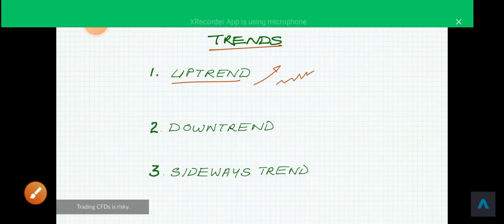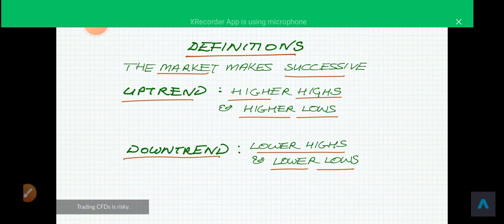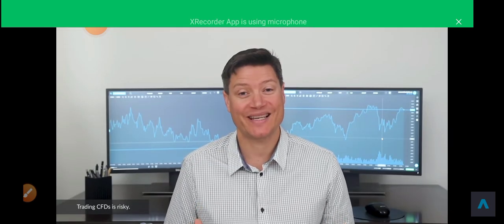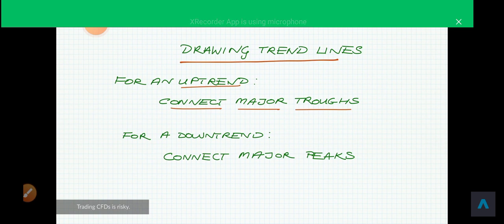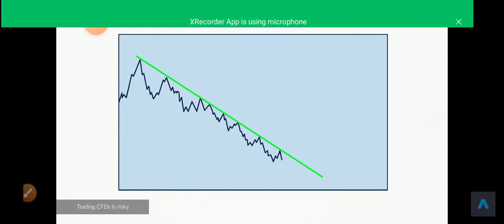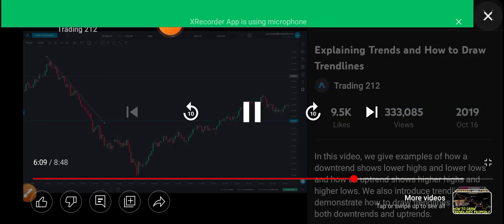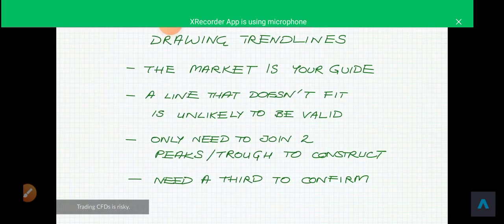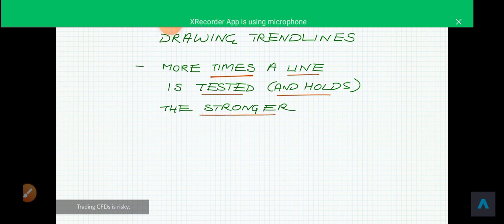HOW TO DRAW TREND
check it out, from my trader friend